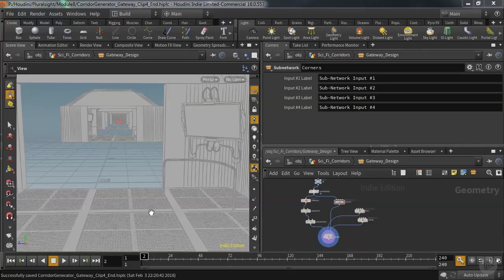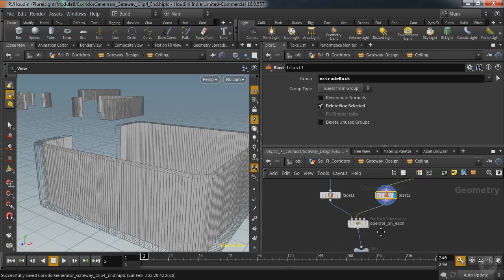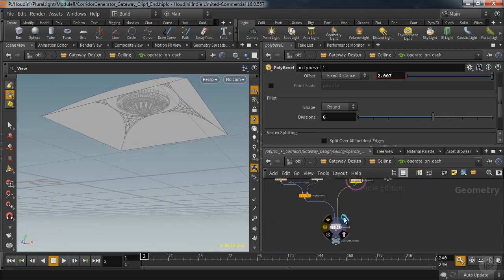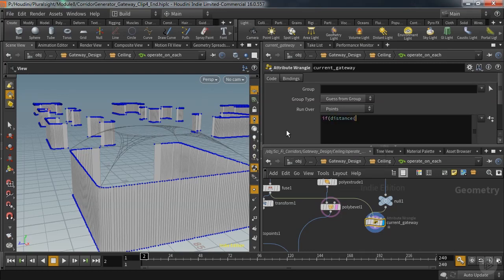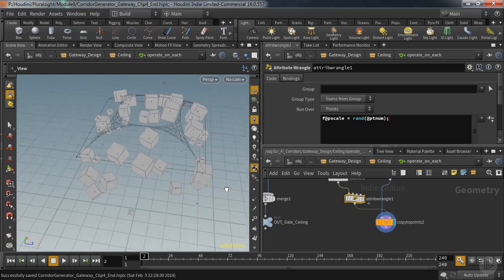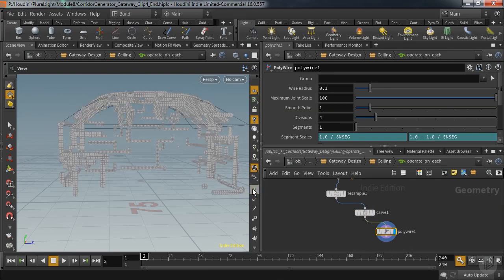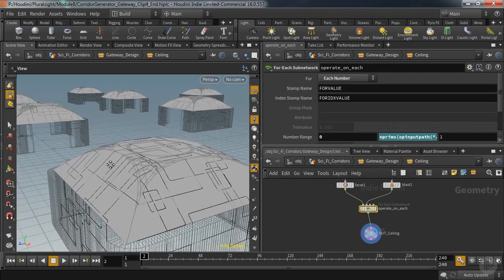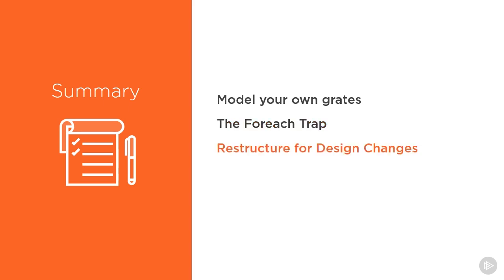41 Wire Pattern